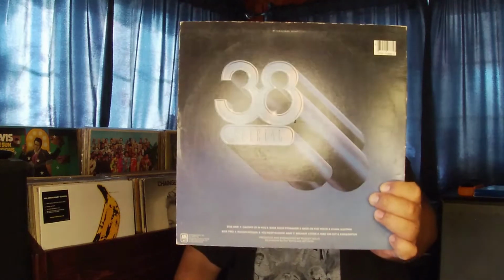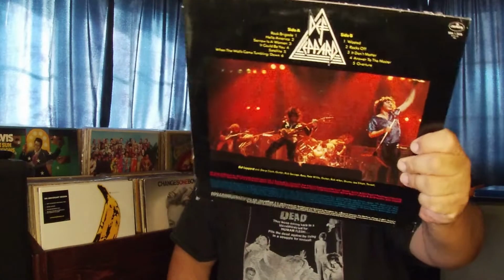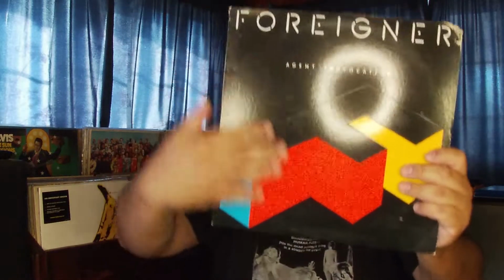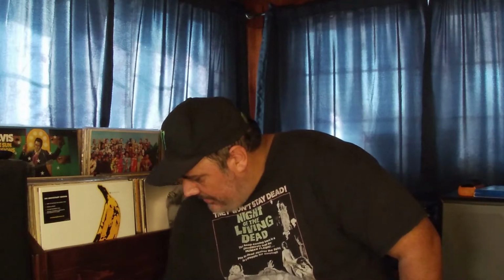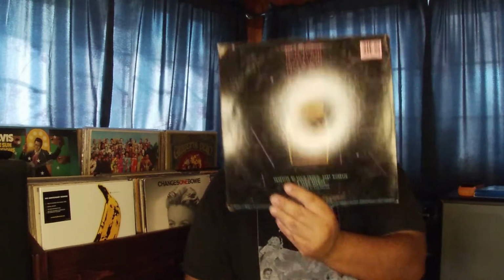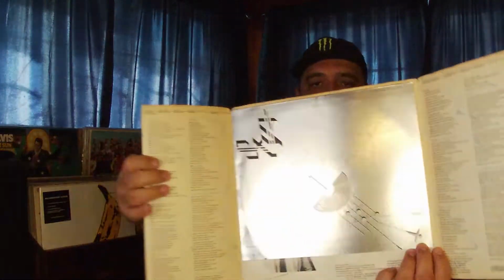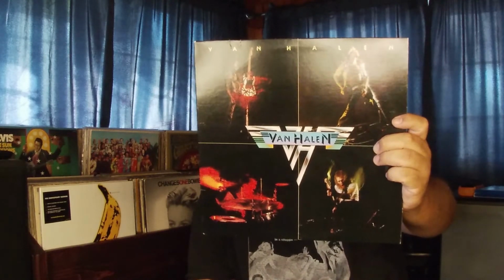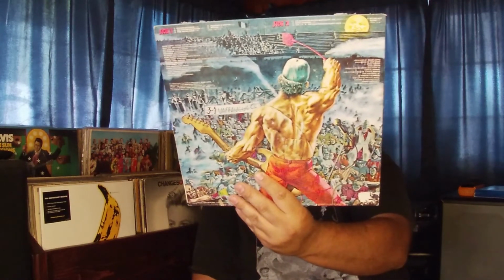Vinyl Collection - 1980s Rock Albums (A-Z)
I hope you enjoy part 9 of the sharing of my vinyl records collection.  In this video I will continue showing my 1980's albums from 38 Special - Special Forces to Frank Zappa - Man from Utopia.

Thank you for your support and please enjoy this video!